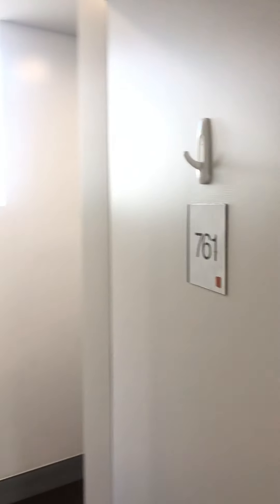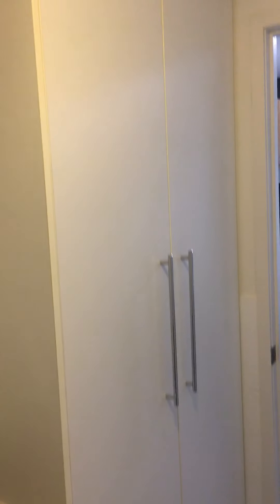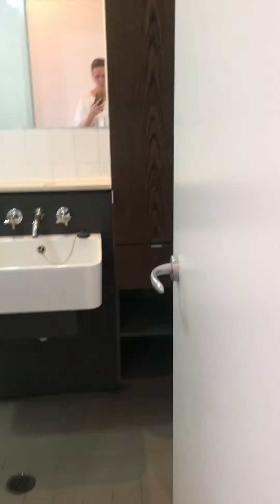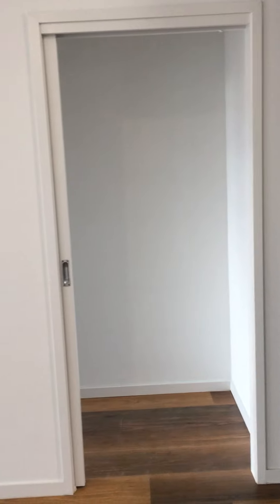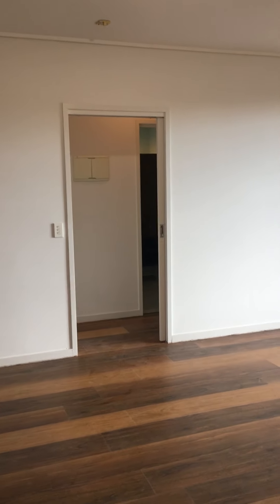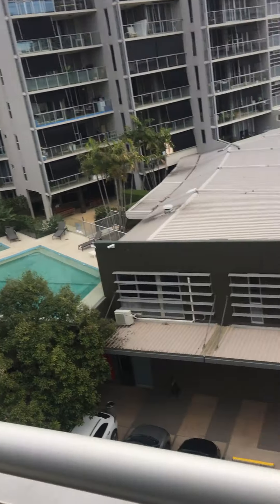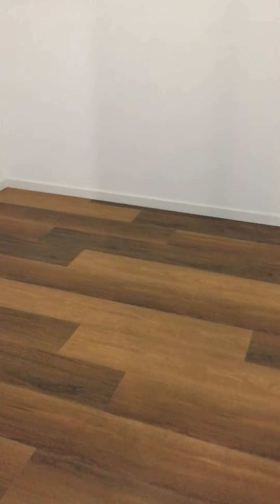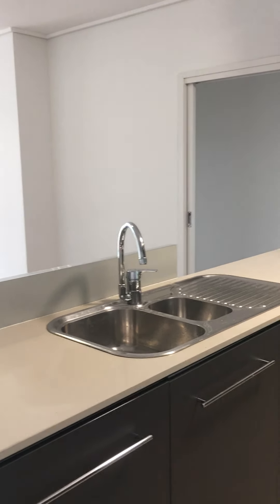Emporium 2 bed plus extra room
Light, bright, clean and ready for you to occupy at Emporium.

Just renovated, with no carpet to assist those with allergies and make it very pet friendly.

Look forward to hearing from you to see this great property.